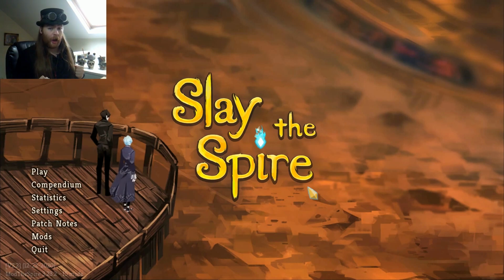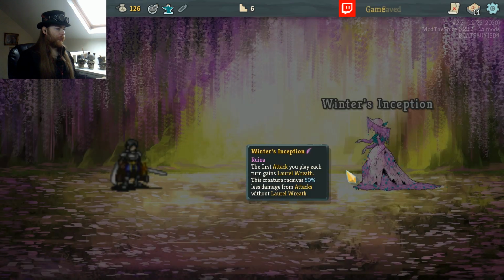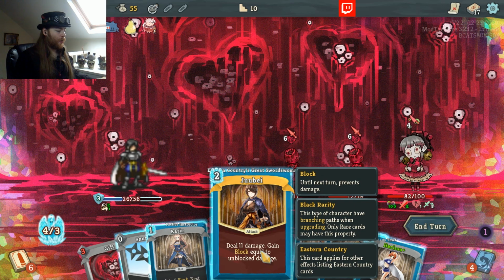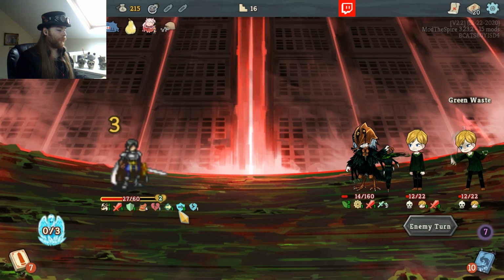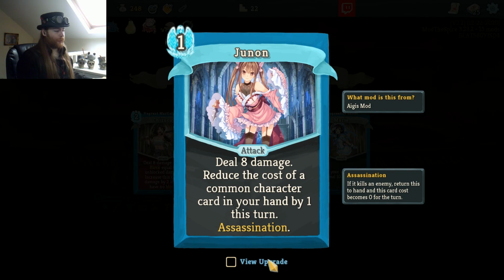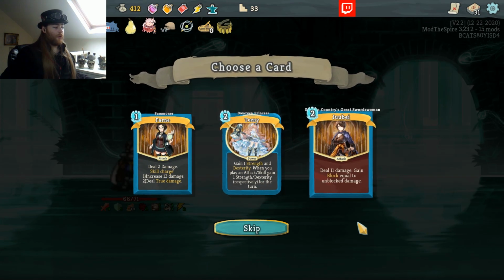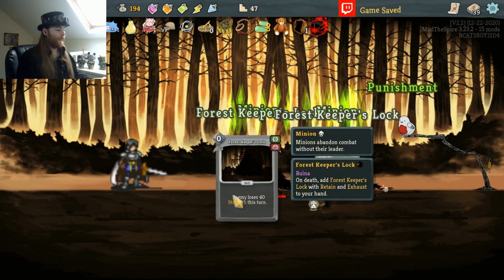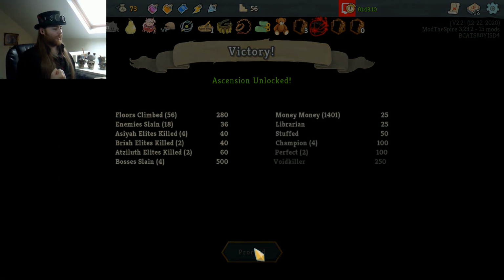THESE LADIES MAKE ME INVINCIBLE!! | Gacha the Spire part 30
The spire takes many different people into itself. And all of them have their ups and downs. But today we are seeing a new one. Someone who has only arrived in the workshop within the last week! It's always nice to see new characters. It's even nicer to see how broken these new characters can be when comboed with other mods!

And always remember. In the world of gentlemen the top hat is the crown.

All gentlemen and gentleladies are more than welcome. Come to my manor and have some tea!

Do you wish to support me and my content? Look no further for you are able to noble soul. Simply head here: